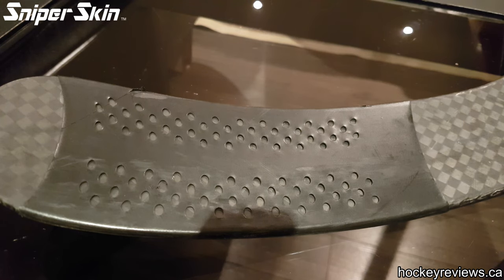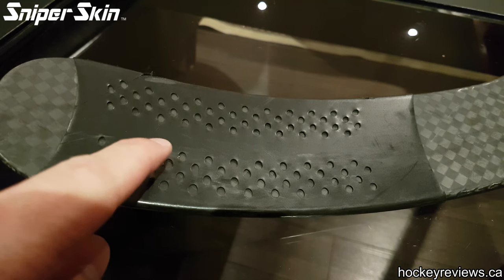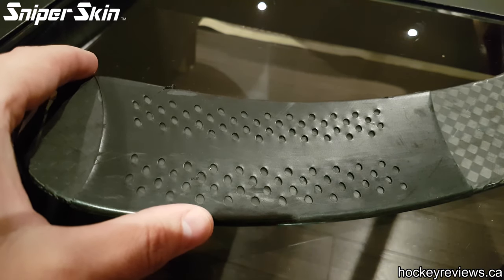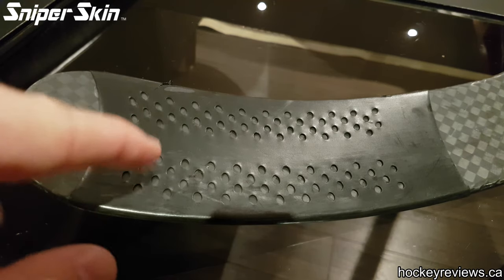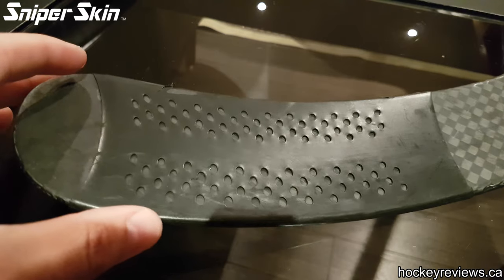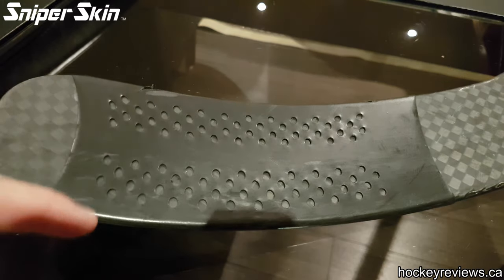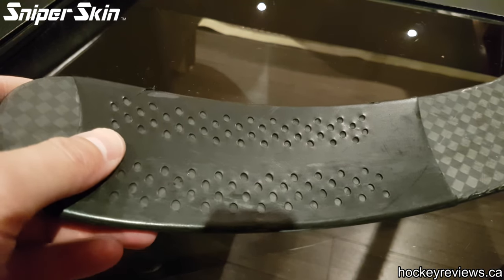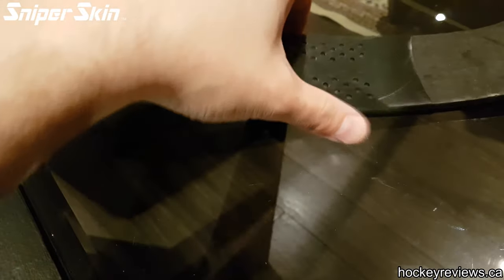Sniper Skin Blade Wrap Review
Read the full review in the link above.

Update: Sniper Skin has released a new version called the Sniper Skin 3 which has been reviewed and can be found

The Enforcer and Sniper blade wrap that can be seen in this post and video can no longer be ordered. As of June 2017 you cannot order the blade wraps in colours other than black and white.